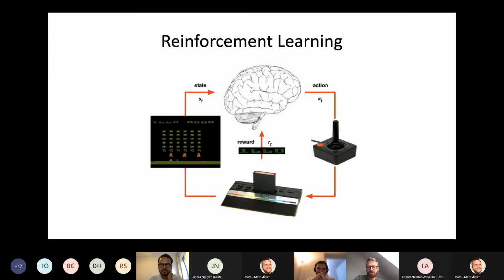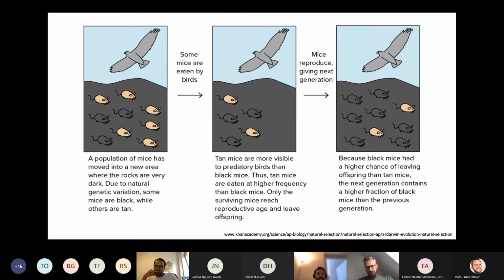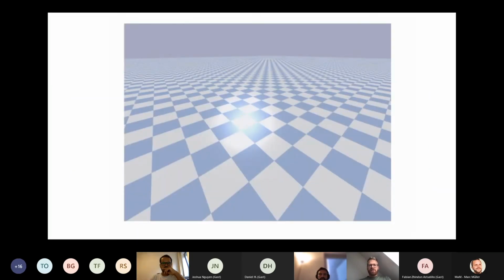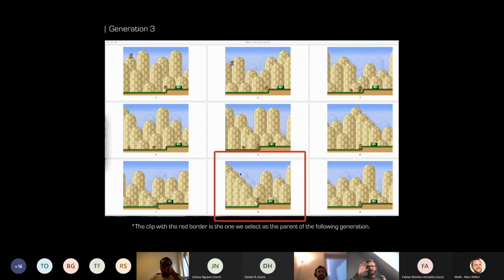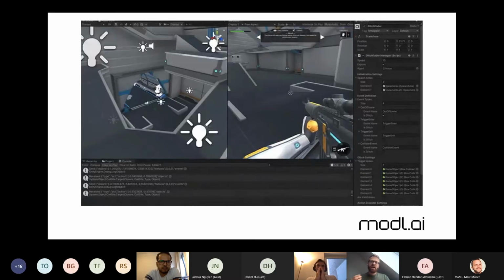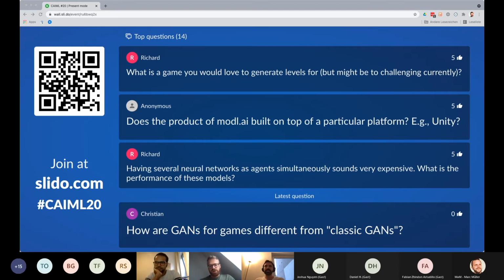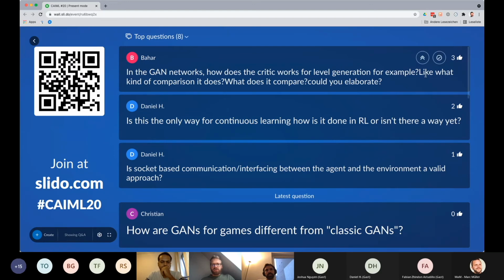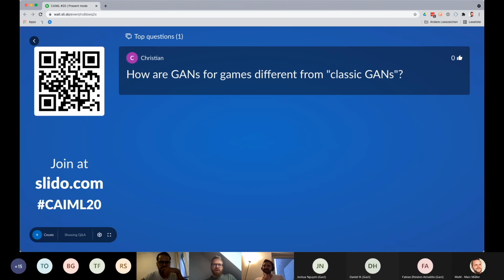CAIML #20 Deep Neuroevolution by Sebastian Risi on 14.09.2021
The talk on Deep Neuroevolution was given by Sebastian Risi on 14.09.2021 as part of the Cologne AI and Machine Learning Meetup. For more details on the Meetup, please join our Meetup group